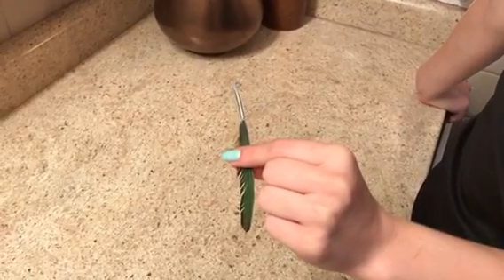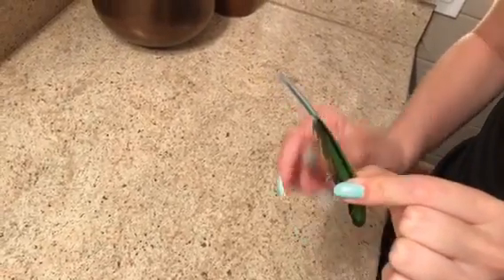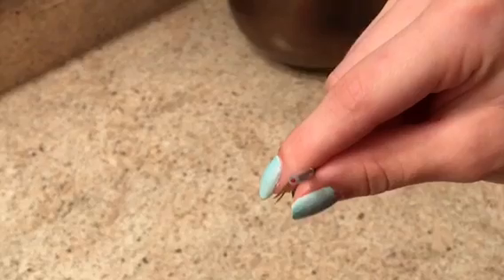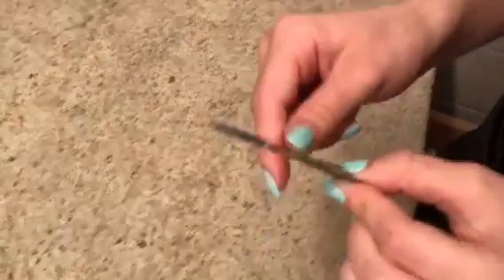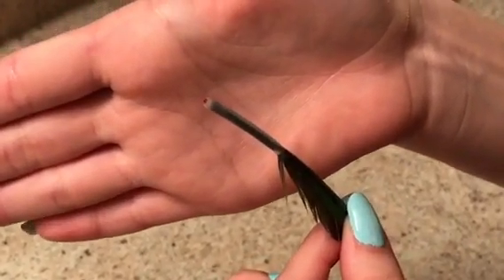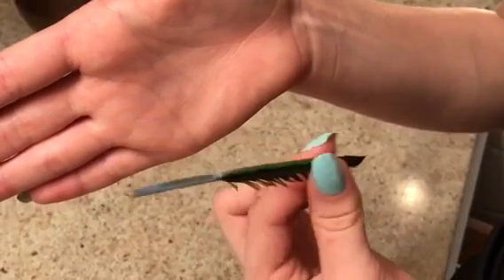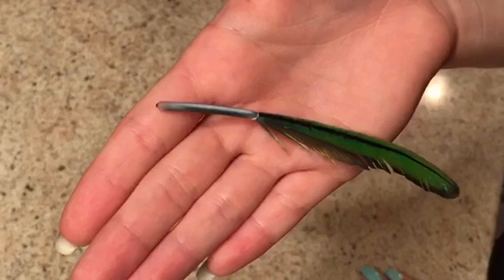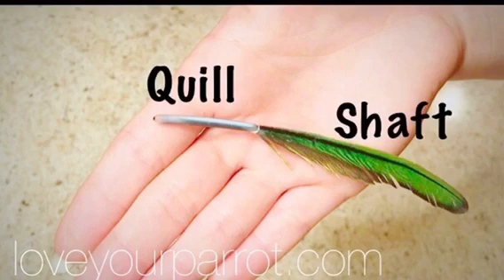Broken Blood Feathers in Birds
This video will show what a blood feather looks like. This particular feather was dropped from my Blue-Crowned Conure intact so no action or care was necessary. In the event your bird is bleeding and you see a broken blood feather that is still in the follicle of the bird, call your avian vet right away for further instructions on care and removal. The proper tool to use is a scissor/tweezer tool such as hemostats. It has a special grip to grab the broken blood feather quickly & firmly.

I do NOT ever recommend using regular tweezers because it will distress the bird by most likely being unsuccessful in pulling out the blood feather in one piece. It does not have the correct grip and the waxy substance of the quill will be too slippery thus resulting in a second broken blood feather & your bird in pain along with the original broken feather still stuck in the quill. This is why we call your AVIAN VET first! Until you have the proper equipment and experience, call your VET. Once you understand how to do it, THEN you may be able to take care of these health issues yourself.

ABOUT ME: My name is Traci Carroll & I have been working with parrots since 1993.  I am the founder of Texas Parrot Rescue, a registered in-home bird rescue and sanctuary that cares for unwanted and neglected parrots.

LINK to donate to my Texas Parrot Rescue on Zelle: THANK YOU FOR HELPING PARROTS!

Visit our Facebook ⬇️ Page for more information on my rescue and how YOU can help.

 Hit that Notifications Bell 🔔 so you don't miss my Updates!

CONNECT and CHAT ❤️ ⬇️ ❤️

THANK YOU 4 UR SUPPORT 💜💜💜💜💜